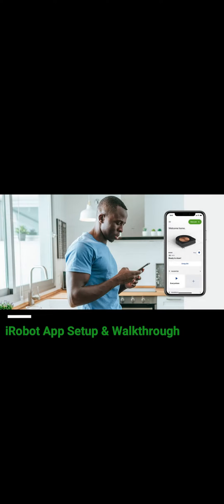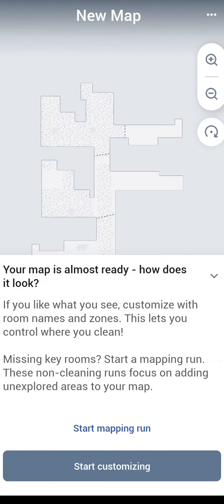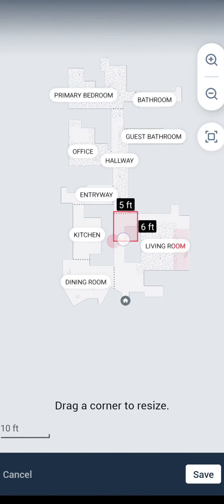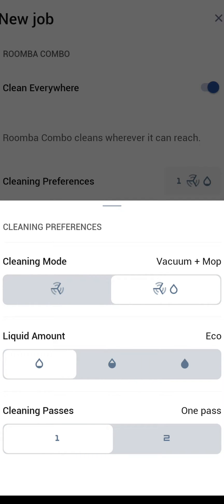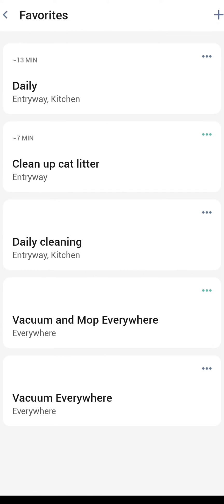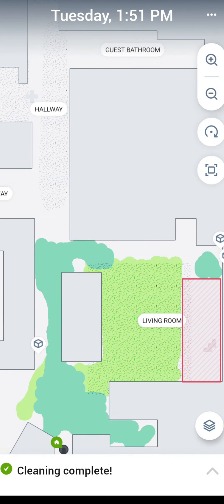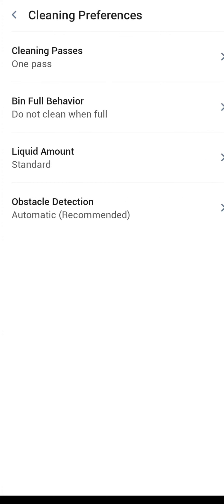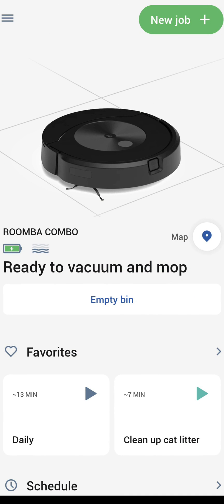Need Help Setting Up Your iRobot App? Full How-To Walkthrough Featuring J7+ Roomba Combo!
Do you need help setting up your new iRobot vacuum?  I will walk you through the entire process here in this video from connecting your phone to the robot and connecting the robot to your wifi to setting up rooms, zones and full walkthrough of all settings.
*I filmed this using the J7+ Roomba Combo, but much of this is the exact same for all other iRobot vacuums.